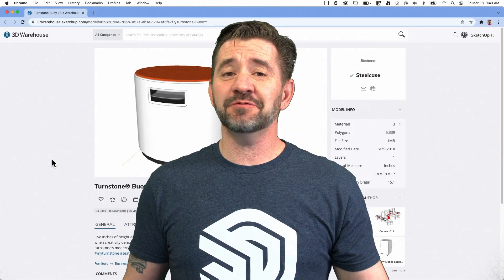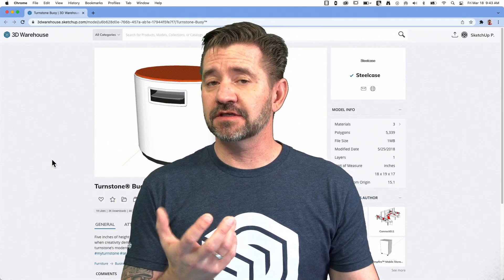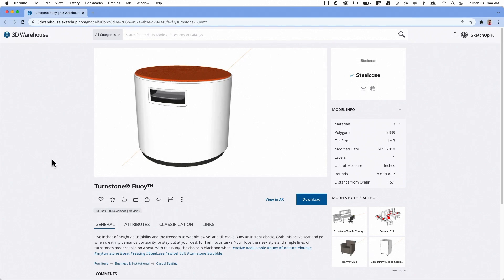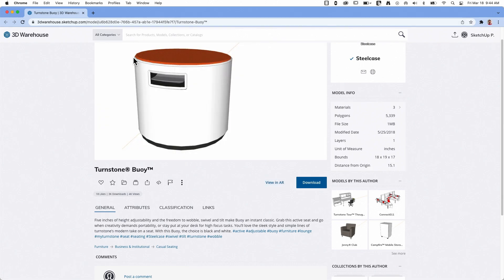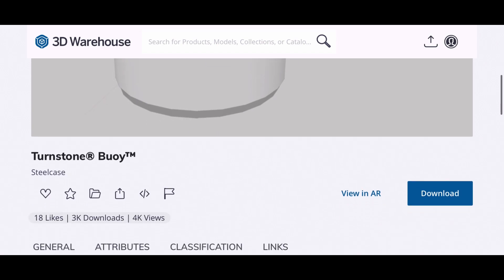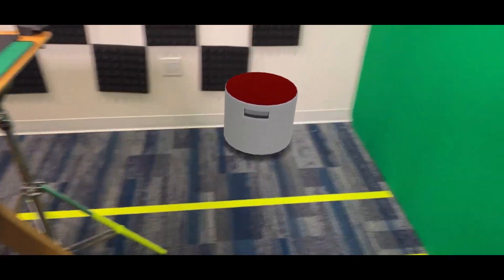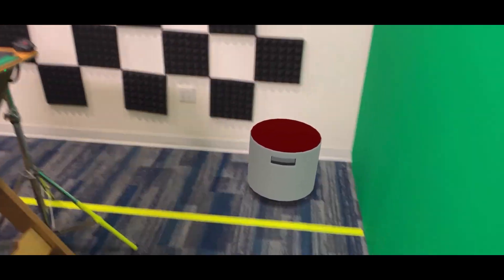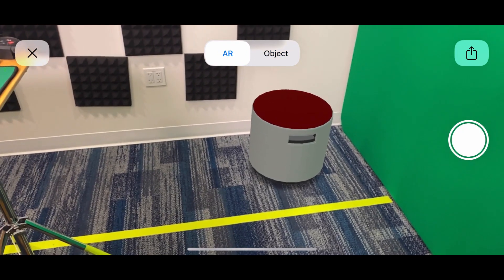Augmented Reality in 3D Warehouse - Skill Builder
Today we look at Augmented Reality viewing in 3D Warehouse - a new feature we've added in recently. This video will be a little different from our typical Skill Builders, so we can show you the mobile view.